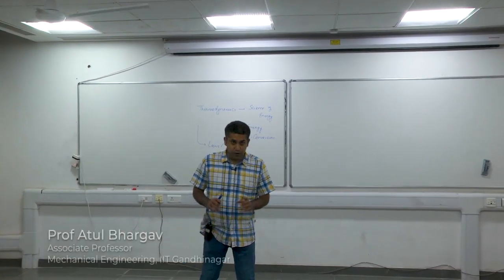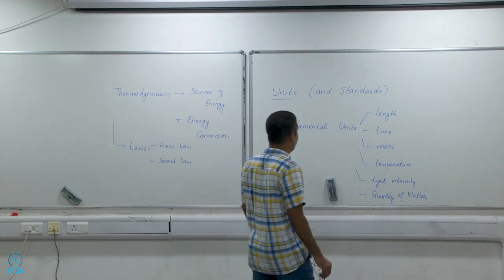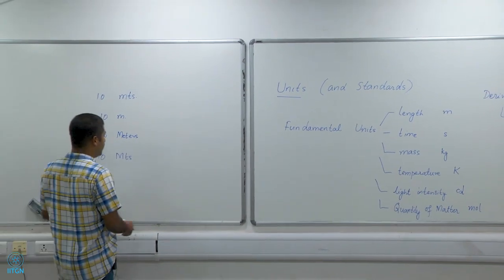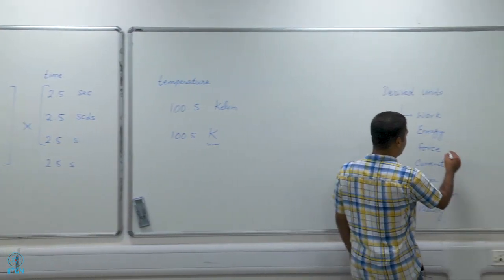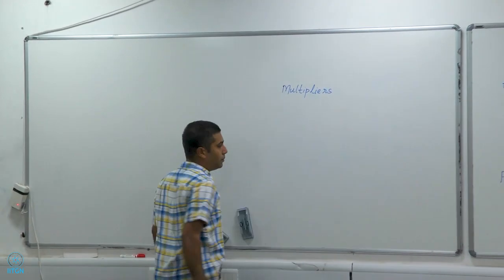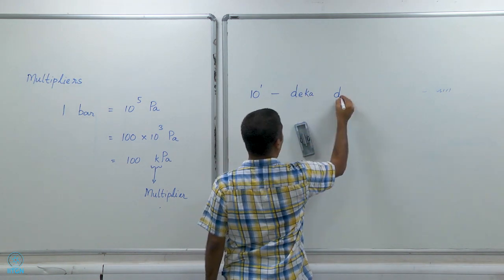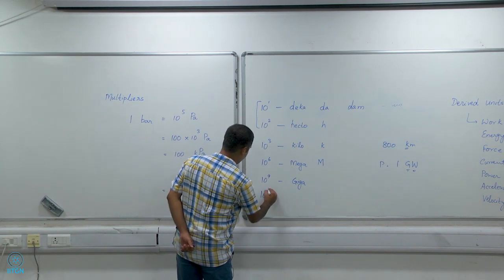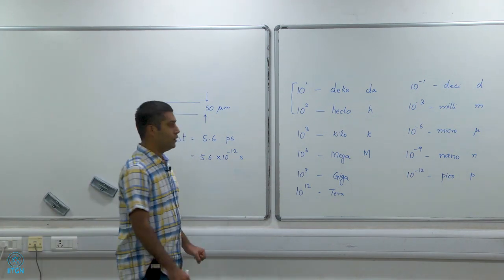1.2 | Units & Dimensions | Prof Atul Bhargav | ES-211 Thermodynamics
This video discusses the importance of units and dimensions, and of writing units correctly.

Instructor:
Prof Atul Bhargav
Associate Professor
Mechanical Engineering, IIT Gandhinagar
(PhD: University of Maryland College Park, USA, 2010)